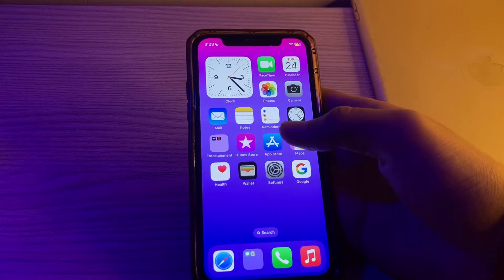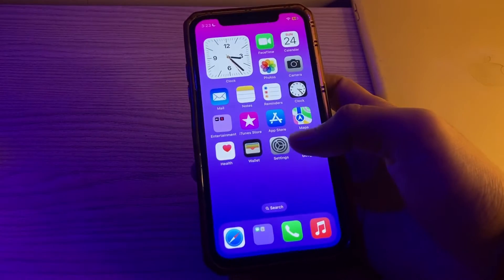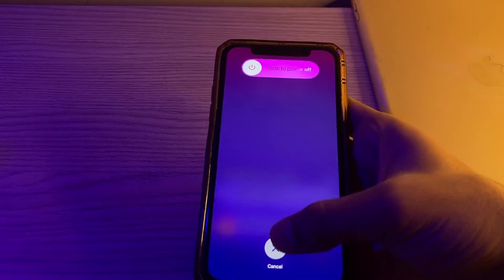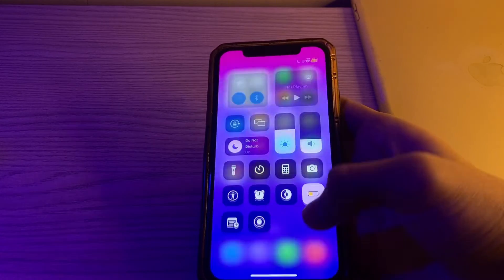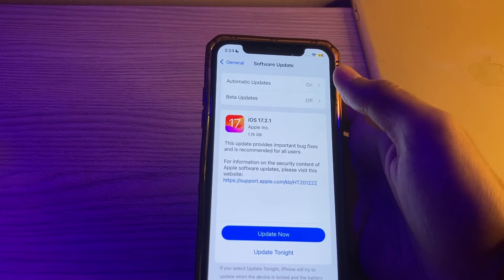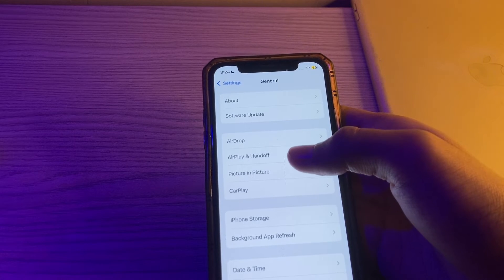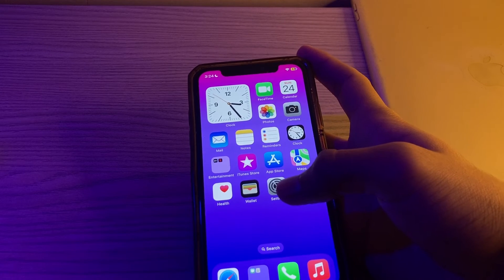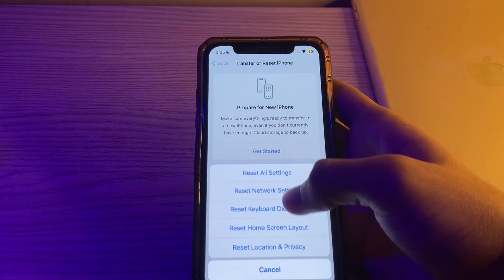How To Fix "For You" Tab Of Photo Not Working On iPhone in iOS 17